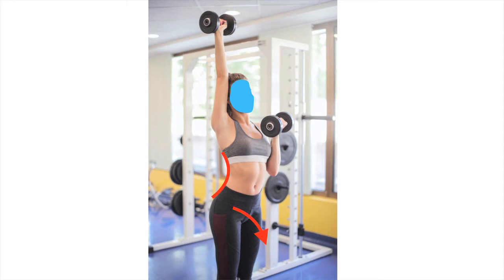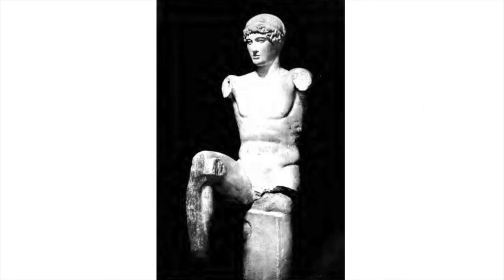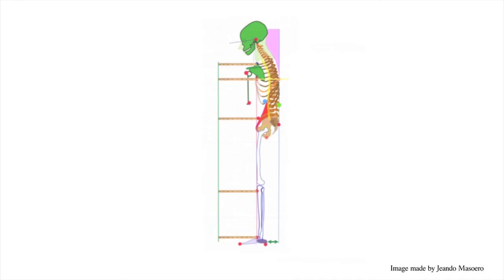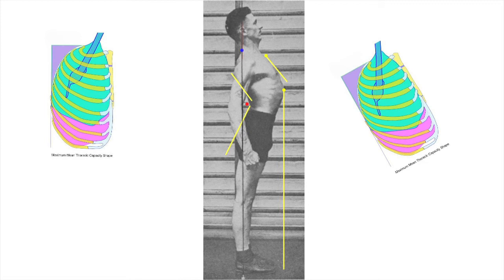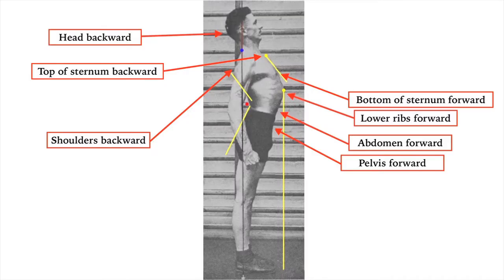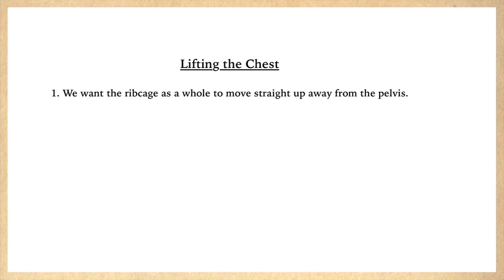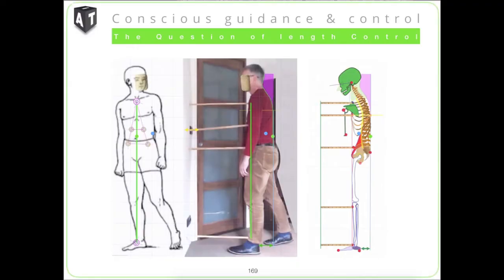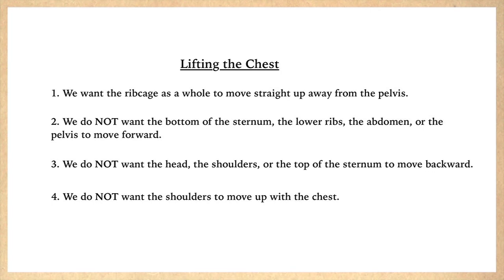Beginning to Self-regulate Your Postural System, Part I: Lifting the Chest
This video is the first in a series that will look at what we can do to begin using our rational mind to change our posture.  We ease into this process by looking at the adjustment of lifting the chest.  But what is the chest?  And in what way do we want to lift it?  It's not quite as simple a matter as it may sound, but if we apply our reason, we can begin to understand how we can direct our movements in a rational way.

Initial Alexander Technique lessons are conducted one-on-one with a teacher over Zoom.  They are designed to cultivate your ability to apply your rational mind to how you move.

"I propose a great, a worthy subject for your study. ... I offer you a work superior even to those sciences which have been described to you; superior to all which the genius of a Michaelangelo or a Raphael could conceive; a work in comparison with which all the magnificences of science and art must pale.  I propose that you should contemplate yourselves!  Nothing is so unfamiliar to man as himself."

François Delsarte